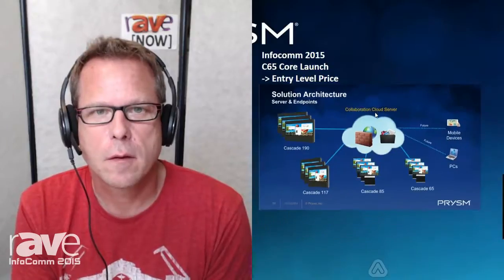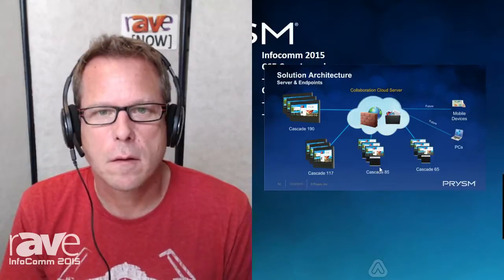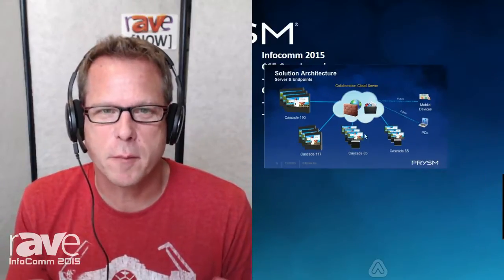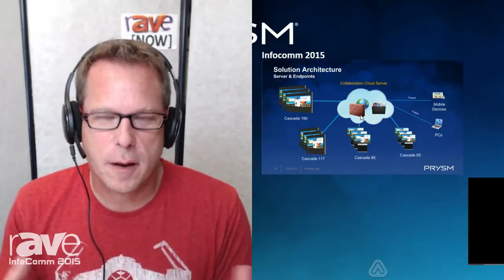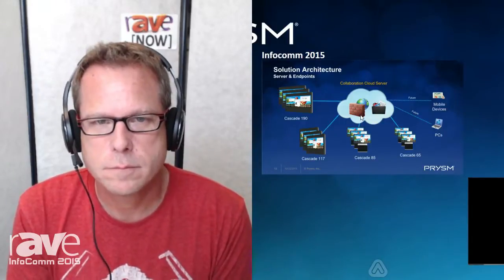InfoComm 2015 Special Videocast: Prysm Debuts Synthesis 2.0 and 65 Core on rAVe RADIO